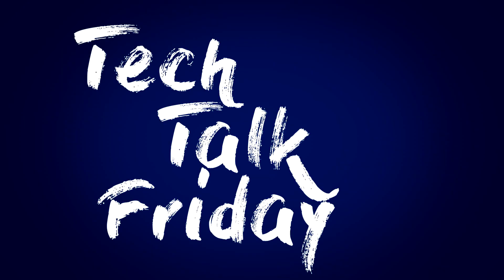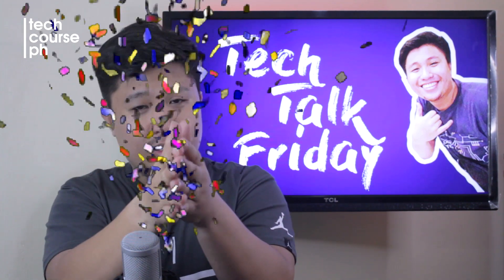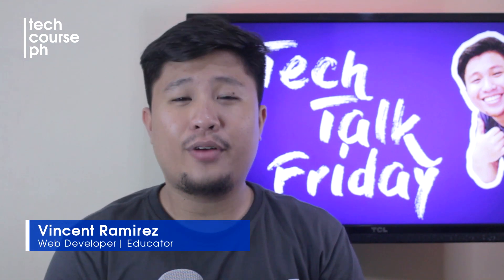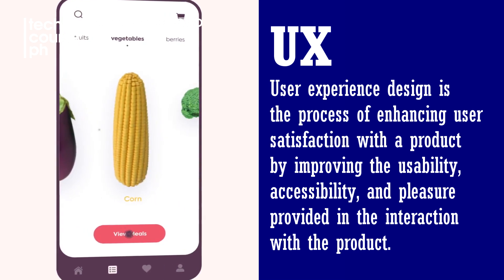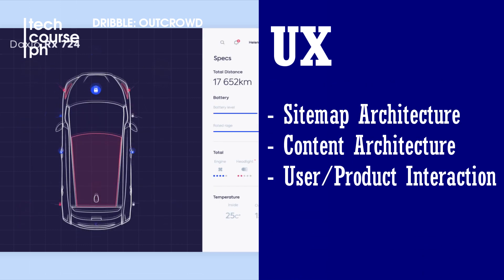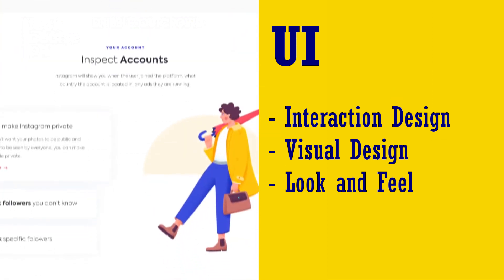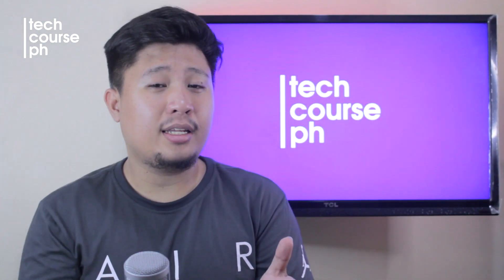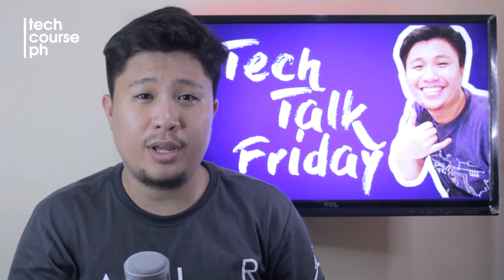What is UI and UX? | Tech Talk Friday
Confused about what is UI and UX? Know the differences between UI and UX as Vincent discusses their characteristics and how are they any different.